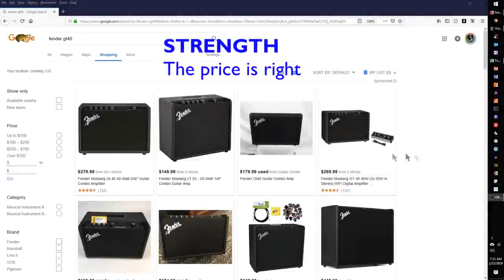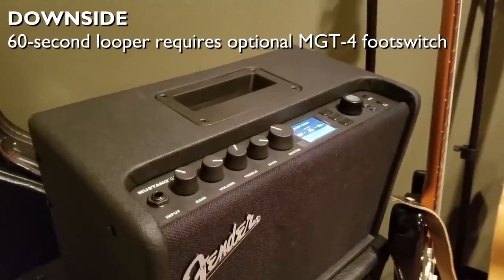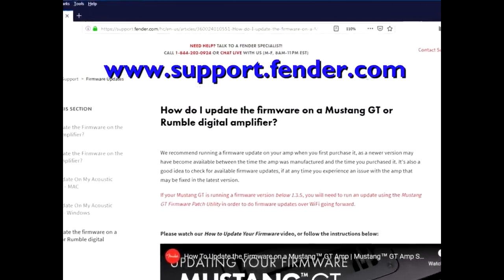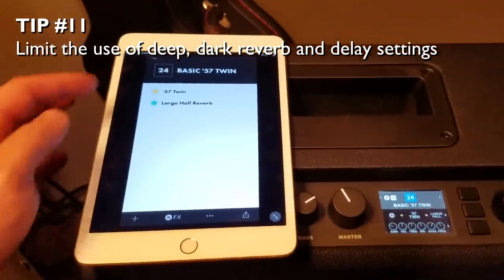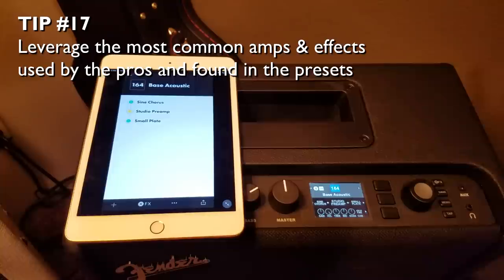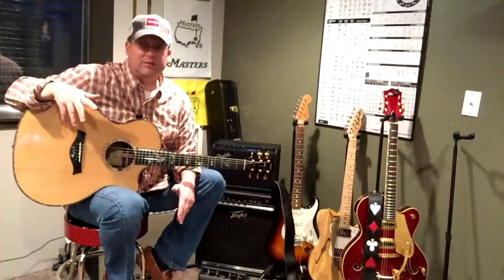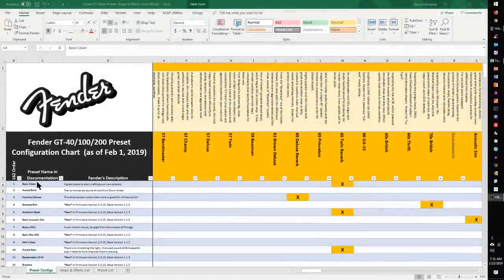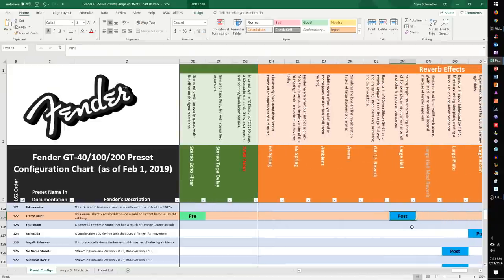How to make the Fender GT-40 sound AWESOME!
Learn 20 TIPS on how to make the Fender GT-40 sound AWESOME!
This video tells you what the manual doesn't - how to modify the tone settings to make it sound like a million bucks!

The tips work just as well on the Fender GT-100 and GT-200 amplifiers too!

Included are sound examples and a preset mapping spreadsheet that helps you understand how all the presets are built.

THE VIDEO HAS FIVE SECTIONS:
Section 1:   Strengths & Downsides  (jump to 42 seconds)
Section 2:   20 Tips to make the amp sound GREAT! (jump to 5 mins 51 secs)
Section 3:   Sound Examples  (jump to 15 mins 0 secs)
Section 4:   Which is it? - Amp Sound Guessing Game  (jump to 19 mins 21 secs)
Section 5:   How to use the Preset Spreadsheet  (jump to 20 mins 17 secs)